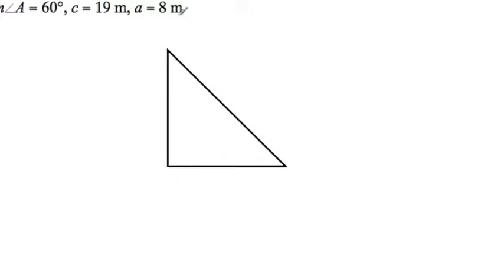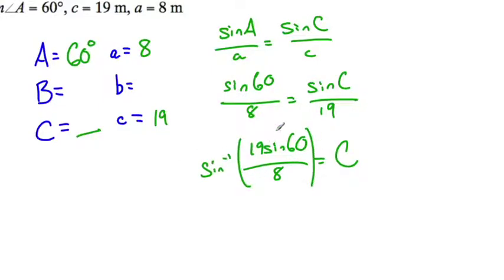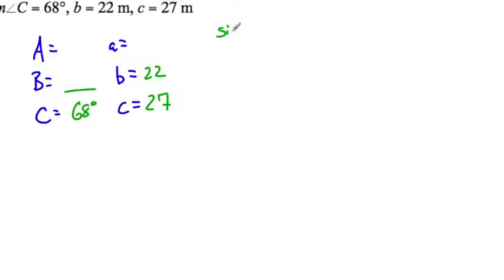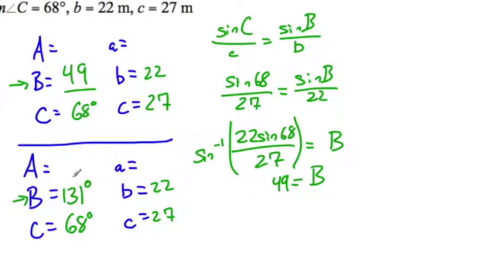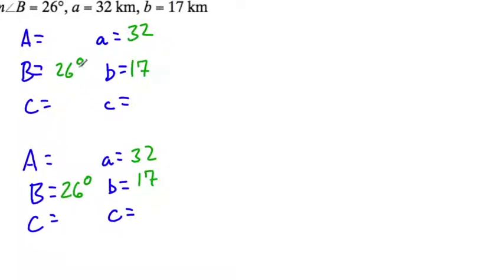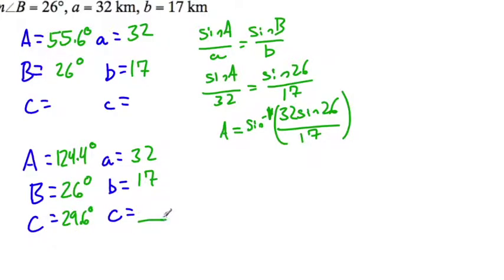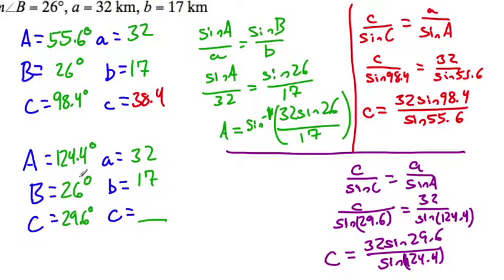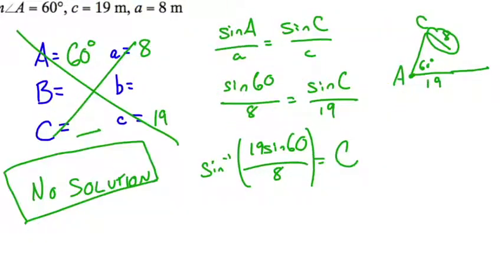Law of Sines: The Ambiguous Case